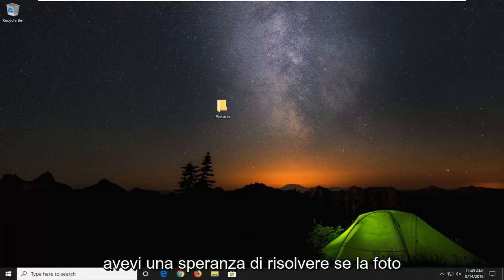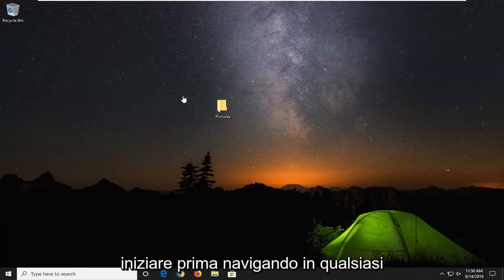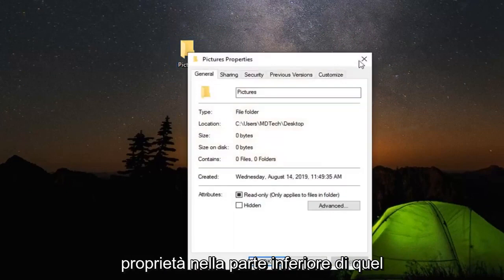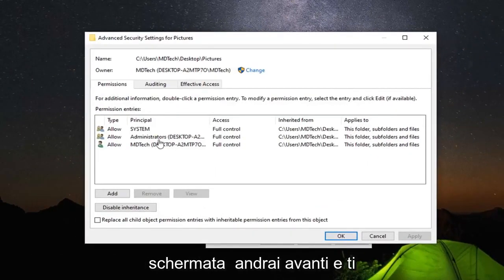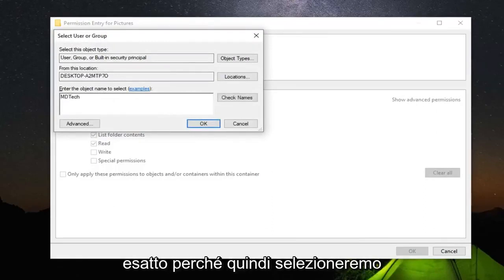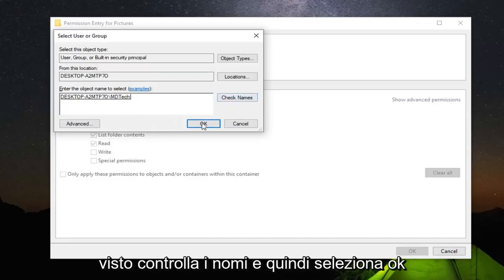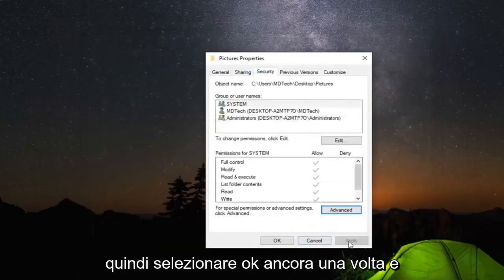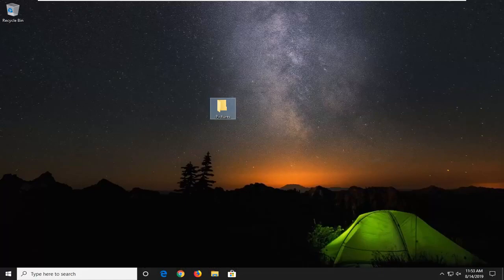Visualizzatore Foto Di Windows Non è In Grado Di Aprire Questa Immagine A Causa Della [Soluzione]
FIX Visualizzatore foto di Windows non può aprire questa immagine, o non supporta questo file [AGGIORNATO]

Se aggiorni un PC con Windows 7 o 8.1 a Windows 10, Windows Photo Viewer sarà disponibile e potrai impostarlo come visualizzatore di foto predefinito, se lo desideri. Tuttavia, se esegui un'installazione pulita di Windows 10 o acquisti un PC con Windows 10 già installato, non puoi accedere a Visualizzatore foto. La cosa interessante è che Photo Viewer è ancora lì. È solo nascosto e dovrai apportare un paio di modifiche al Registro di sistema per farlo apparire. Dopo averlo fatto, puoi quindi impostarlo come visualizzatore di foto predefinito.

Windows Photo Viewer (WPV) è il visualizzatore di foto predefinito in Windows 8.1, 8 e 7. Gli utenti di Windows 10 possono anche utilizzare il software per aprire le immagini, ma non è il visualizzatore di foto predefinito della piattaforma.

WPV restituisce occasionalmente questo messaggio di errore per alcuni utenti, "Il Visualizzatore foto di Windows non può aprire questa immagine perché Visualizzatore foto non supporta questo file o non disponi degli ultimi aggiornamenti".

Di conseguenza, gli utenti WPV non possono aprire le loro immagini con il software. Ecco alcune potenziali soluzioni che potrebbero risolvere questo problema software.

Problemi affrontati in questo tutorial:

il visualizzatore di foto di Windows non può aprire questa immagine
il visualizzatore di foto di Windows non può aprire questa immagine perché il file sembra essere danneggiato o corrotto
Impossibile aprire il visualizzatore di foto di Windows
il visualizzatore di foto di Windows non può aprire questa immagine perché il file sembra essere danneggiato o è troppo grande
il visualizzatore di foto di Windows non può visualizzare questa immagine perché la memoria disponibile potrebbe non essere sufficiente

Windows Photo Viewer è un programma predefinito per visualizzare le foto in Windows 7, Windows 8 e Windows 10. Tuttavia, sono stati segnalati diversi casi in cui Windows Photo Viewer non è in grado di aprire CR2, NEF e altri formati di file immagine, insieme a questo messaggio di errore .

Alcuni utenti hanno segnalato problemi con il visualizzatore foto di Windows (WPV) predefinito. Gli utenti che riscontrano questo problema visualizzano il seguente messaggio di errore su alcune/tutte le foto aperte tramite Visualizzatore foto di Windows: "Visualizzatore foto di Windows non può aprire questa immagine perché Visualizzatore foto non supporta questo file o non sono disponibili gli ultimi aggiornamenti .”